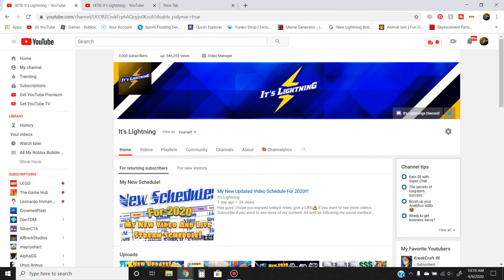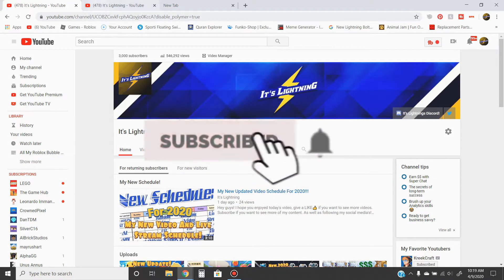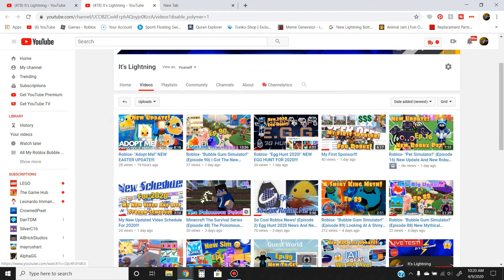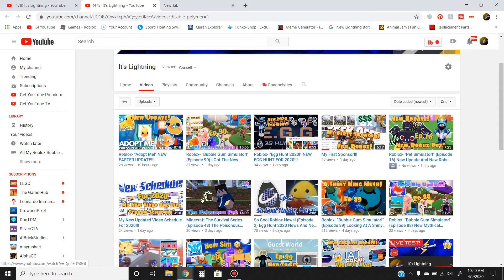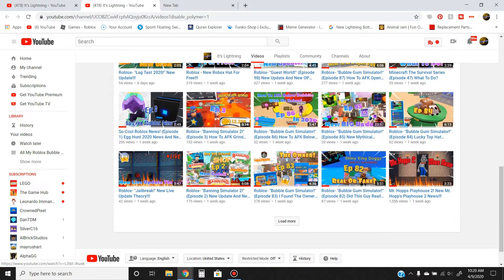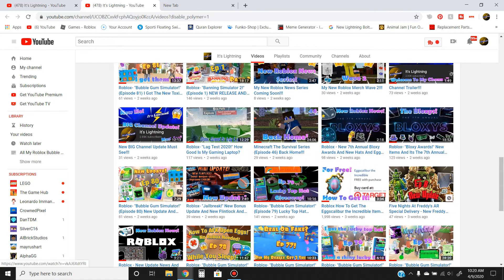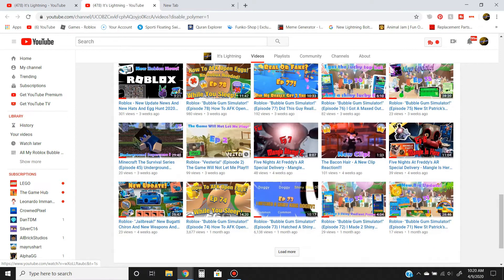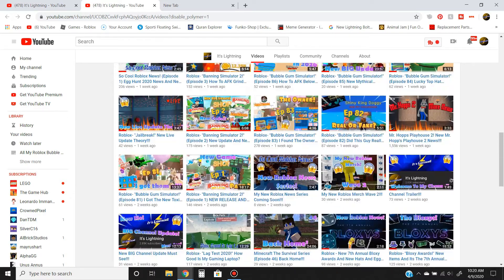My Channel Trailer!!!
Welcome to my YouTube channel, It's Lightning if you like gaming videos you came to the right place we do mincraft and roblox and more don't forget to subscribe and check out my Twitter and Discord follow me to see cool game pictures or behind The scene so follow me on both And I hope you enjoyed today's video, give a LIKE👍 if you want to see more videos.